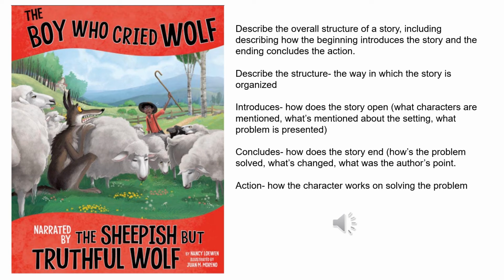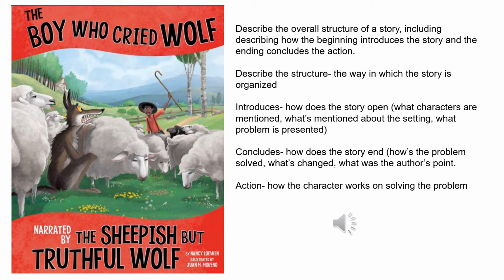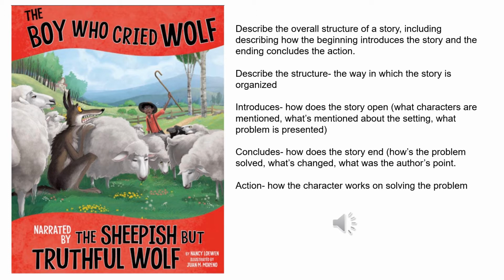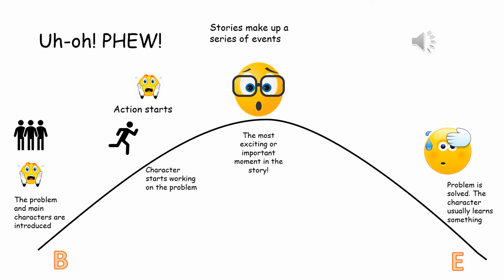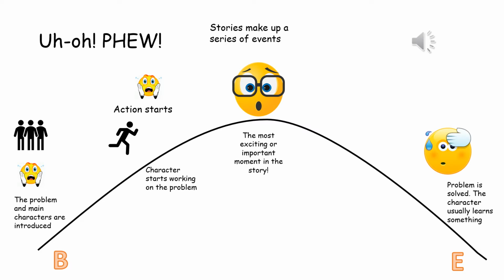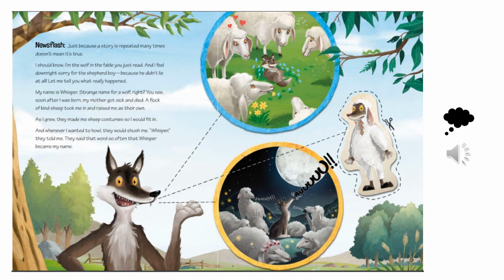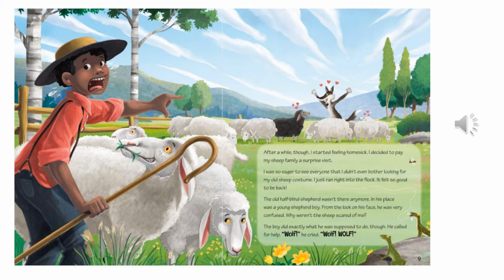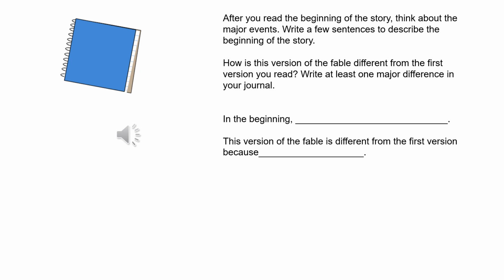The Boy Who Cried Wolf Lesson 2 Second Grade E Learning